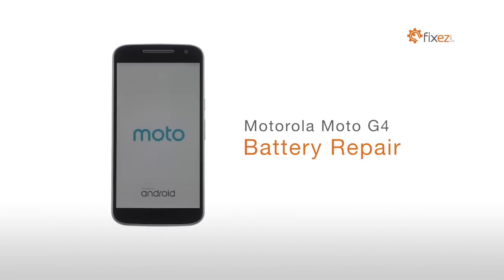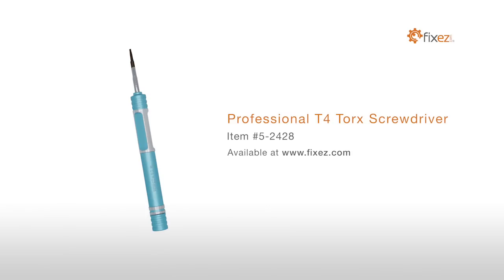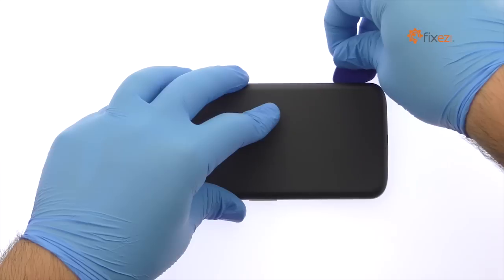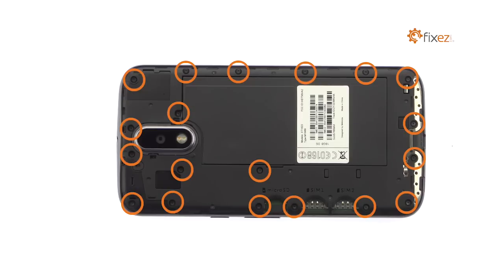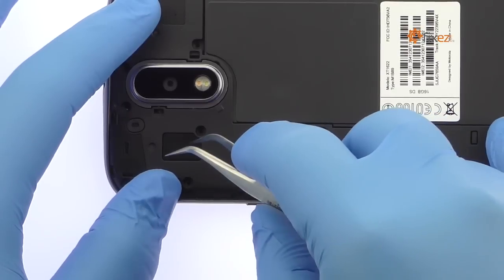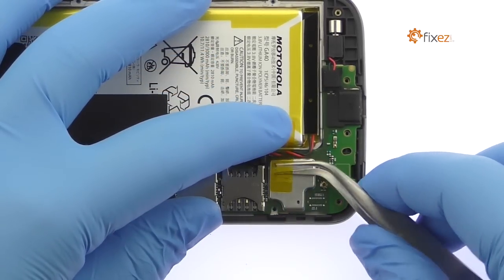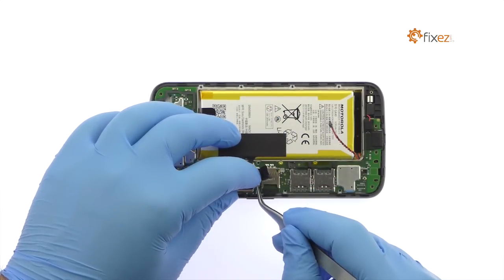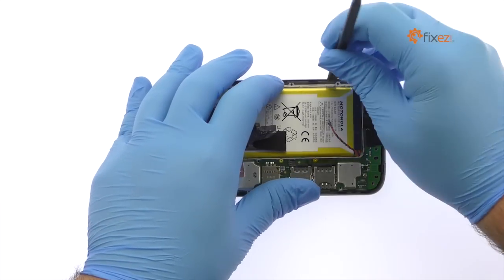DIY Motorola Moto G4 Battery Repair Guide - Fixez.com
presents the official Motorola Moto G4 Battery Repair and Replacement Guide. Following the step-by-step, detailed instructions we have provided will help you safely replace a Moto G4 battery that is damaged or not holding a charge. Visit Fixez.com for all of the DIY Moto G4 replacement screens, parts and tools you need to fix your Motorola cell phone quickly, and affordably.

If you need your Motorola Moto G4 repaired ASAP instead- we have you covered there too. They are available Monday – Friday, 9am to 5pm PST.

Find the DIY repair tools used in this Moto G4 battery replacement video

Step 1

Power down your Motorola Moto G4 smartphone.

Step 2 (Moto G4 Rear Cover and SIM Card Trays)

Use the plastic triangle opening tool, or your fingernails, to work around the Moto G4 rear cover and release the plastic clips securing it in place.

Remove both Nano SIM card trays.

Step 3 (Moto G4 Midframe)

Remove the following 19 T4 Torx screws.

Use the tweezers to remove the plastic cover and then detach the laser autofocus and dual-LED flash flex cable from the Moto G4 logic board.

Easily remove the Moto G4 midframe.

Step 4 (Moto G4 Battery)

Peel up the piece of Kapton tape.

Disconnect the battery cable from the Moto G4 logic board.

Carefully peel up the black tape.

Pry up and remove the Motorola Moto G4 lithium-ion 3000 milliampere-hour (mAh) battery.